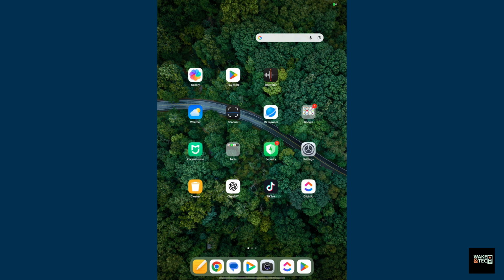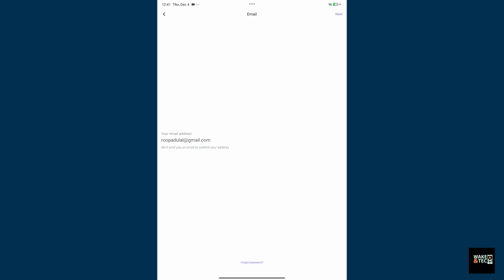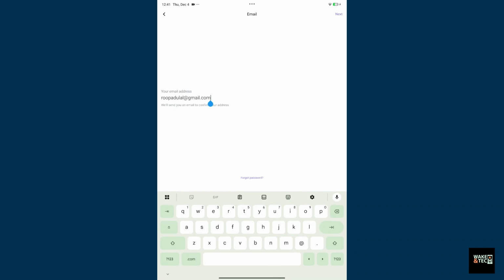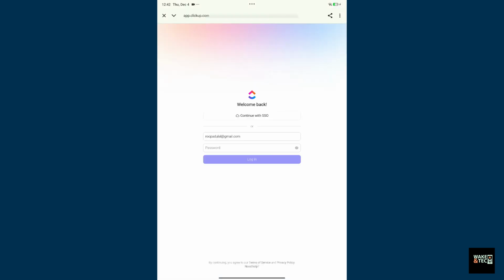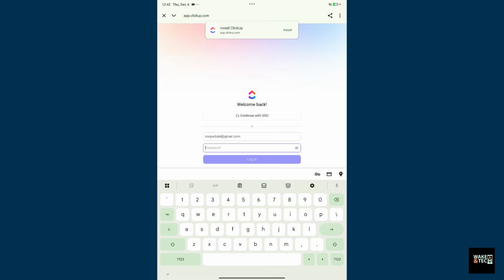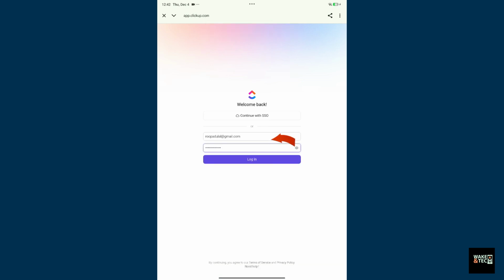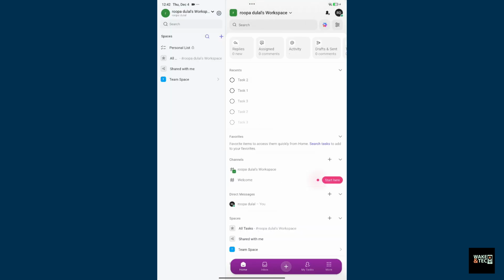How to Access Your Existing ClickUp Account on Phone or Tablet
Welcome to this quick and easy tutorial on How to Log In to Your Existing ClickUp Account using your mobile phone or tablet!
Whether you're a new user trying to access your workspace or someone returning to manage tasks on the go, this guide walks you through every step clearly and simply.